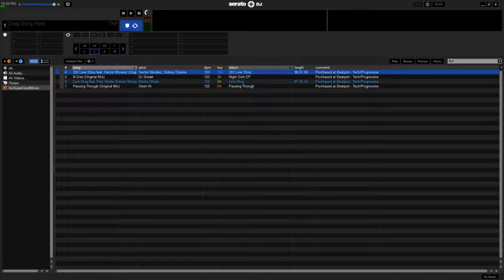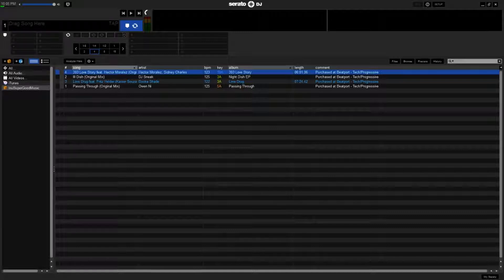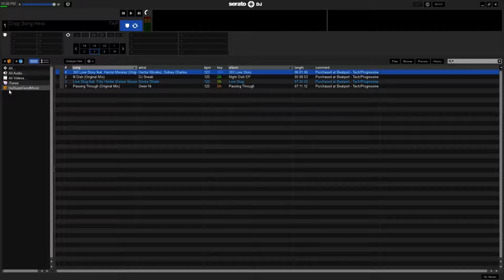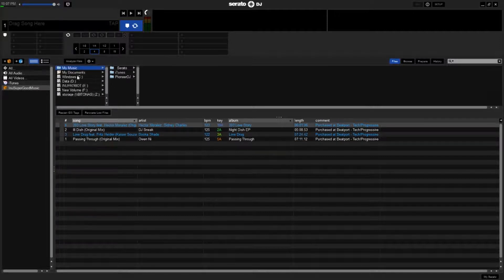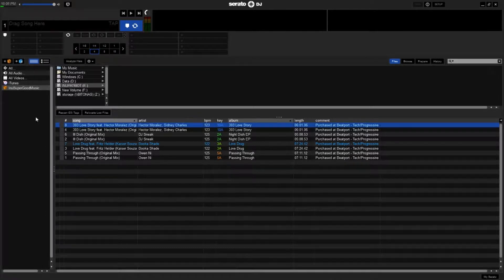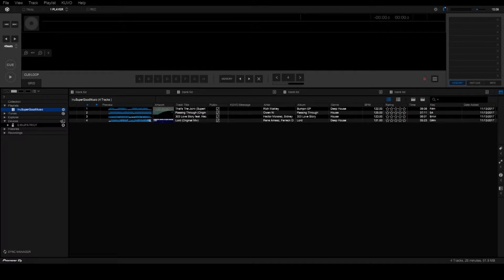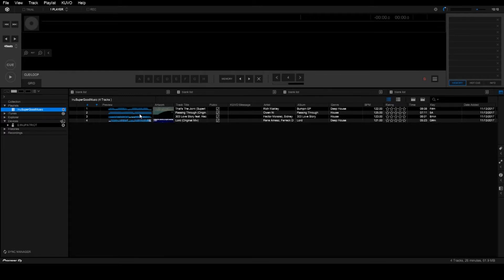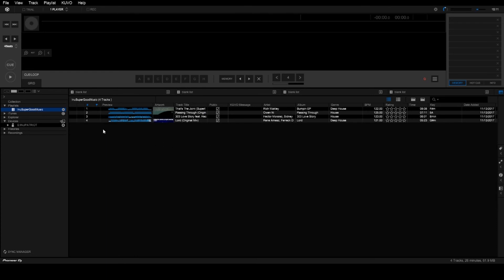DJ TIP - Get Portable! - Copying Serato Crates and Rekordbox Playlists to USB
Wanted to make a quick tutorial video on carrying music around with you so they are already analyzed and ready to go.

Skip to 3:43 for the Rekordbox portion.